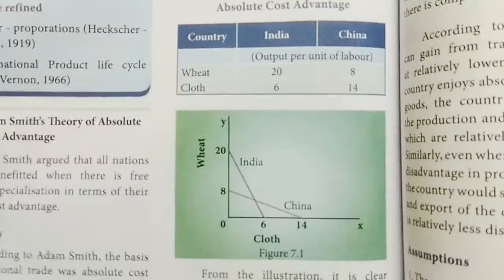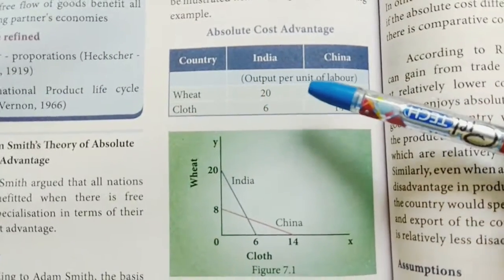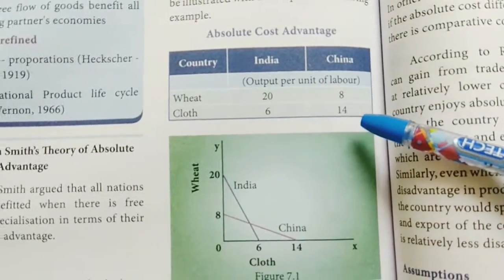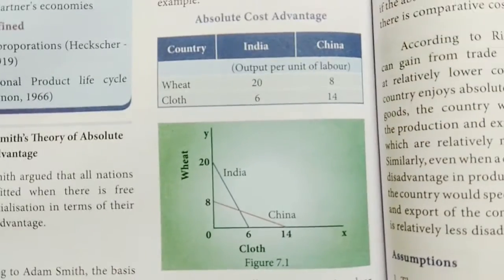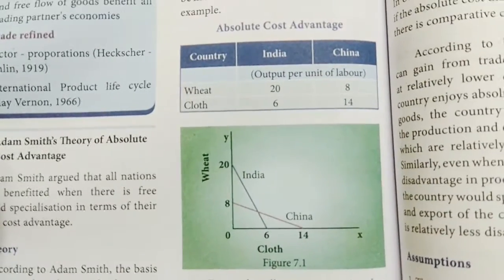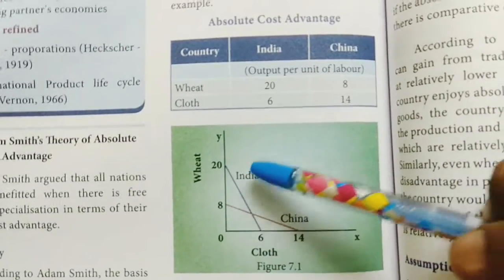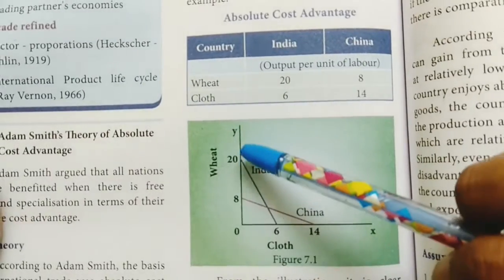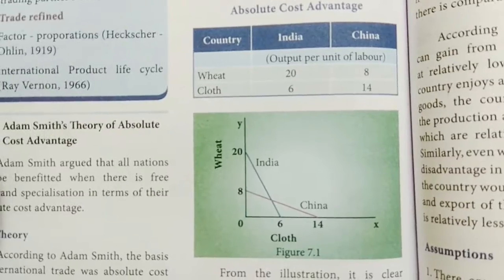Absolute Cost Advantage Theory (Adam smith)of International Trade- Dr S Mohamed Nazeer